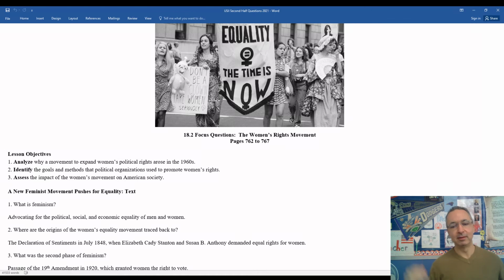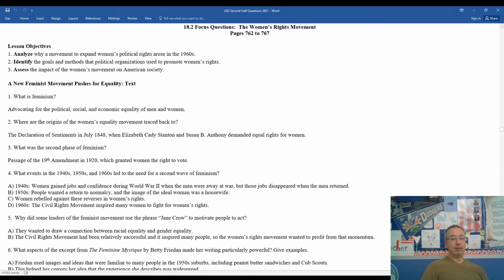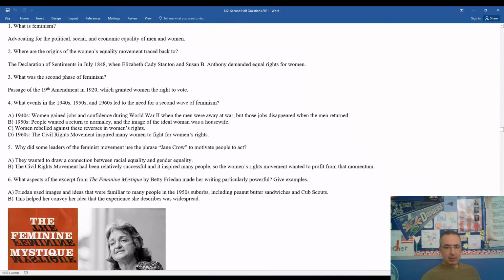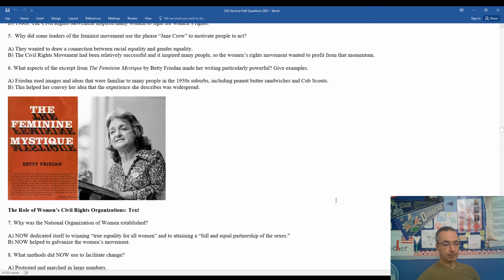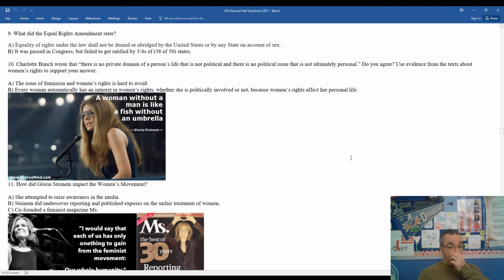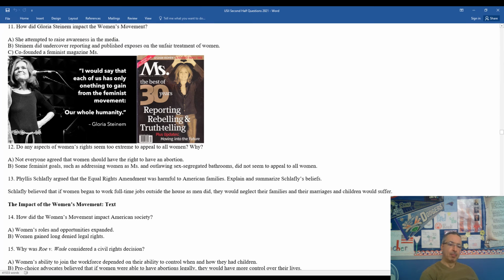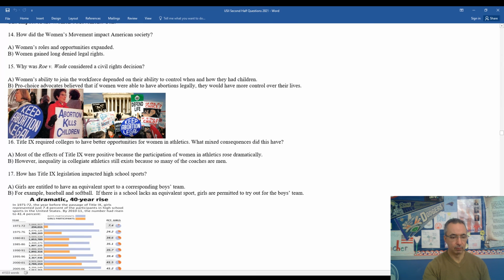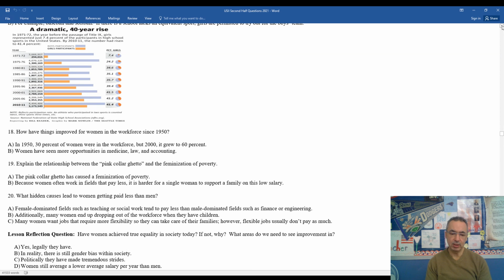18.2 Mr. Clarke's Recorded Lesson "The Women's Rights Movement"